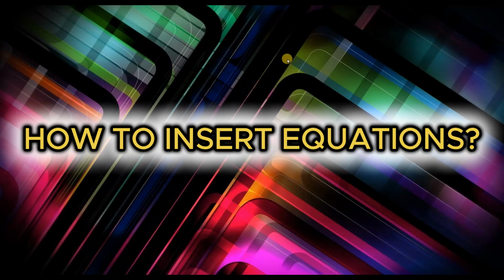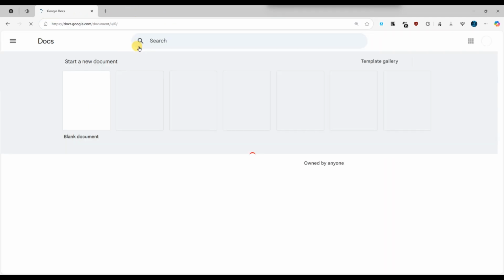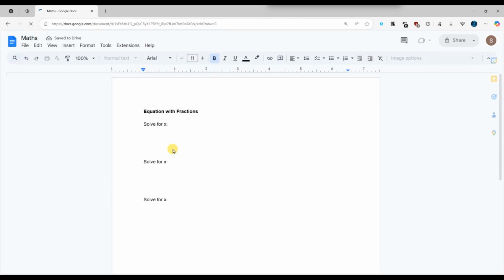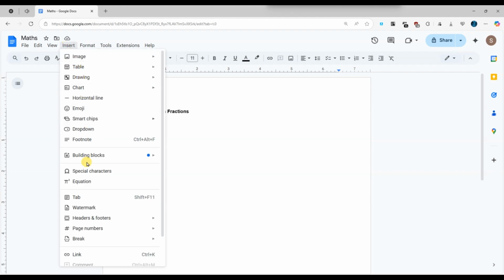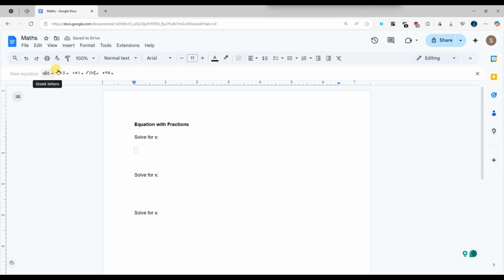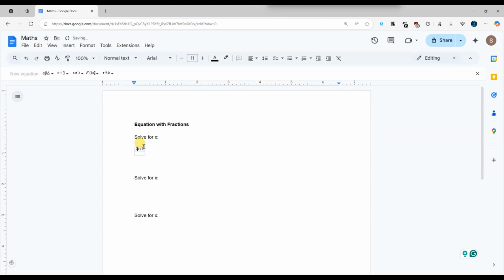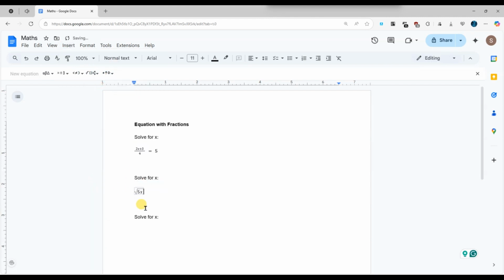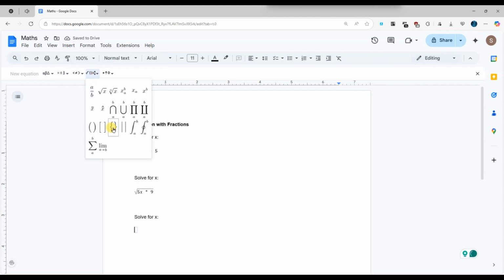How to Insert Equations in Google Docs 2025?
Want to learn how to insert equations in Google Docs easily? This step-by-step tutorial shows you exactly how to add mathematical equations to your documents using Google Docs on PC. Whether you’re a student, teacher, or professional working on math, science, or technical documents, this guide covers how to access the equation tool, use the equation toolbar, and insert multiple equations smoothly. You’ll be able to add Greek letters, math operators, and more to make your documents clear and professional. If you want to improve your document editing skills and add complex math expressions without hassle, this video is perfect for you.

Drop your questions or suggestions in the comments, and we’ll be glad to help!